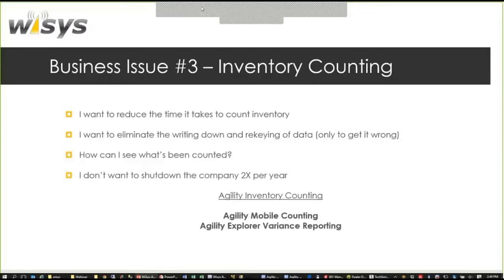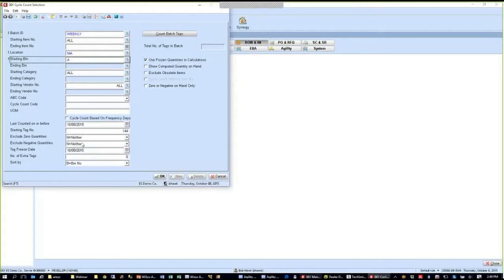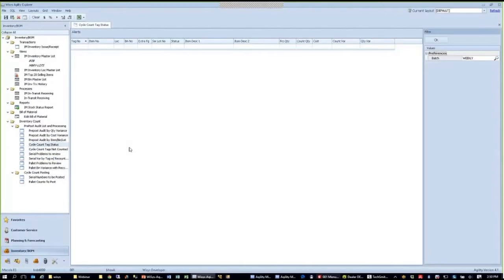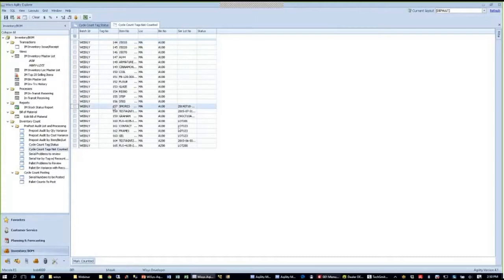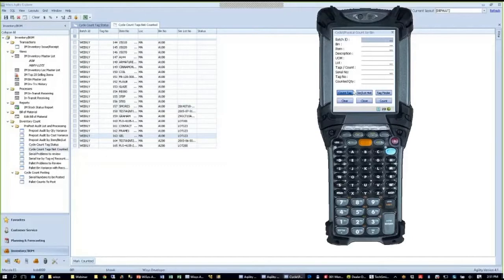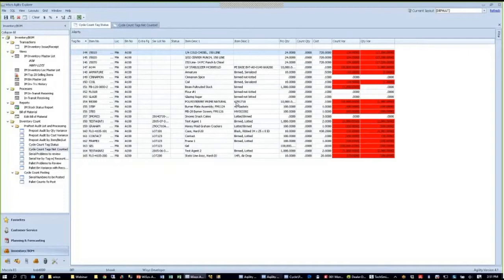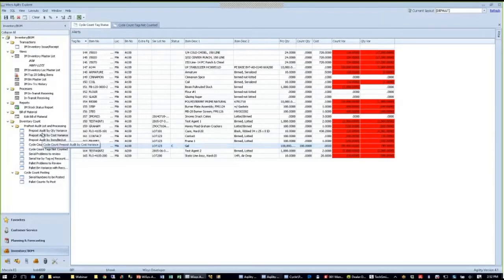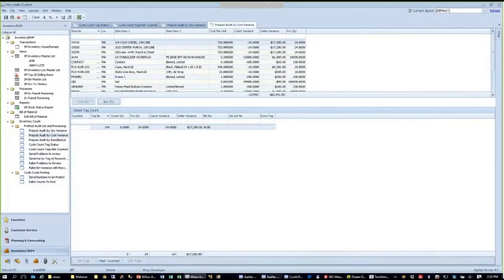How WiSys Creates Inventory Counting Accuracy for Manufacturers and Distributors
The third issue we will look at is inventory counting. It is really important to be able to count your inventory at least once each year. When you get really good at inventory counting, your accuracy can be over 99%!

In this video we explain how WiSys helps businesses achieve over 99% accuracy through perpetual inventory cycle counting.

Cycle counting allows you to:

Reduce the time it takes to count inventory
Eliminate manual data entry
See what has been counted
Keep the business running during inventory counting

You will see the WiSys Agility Inventory Counting solution used to provide:

Mobile inventory counting
Variance Reporting